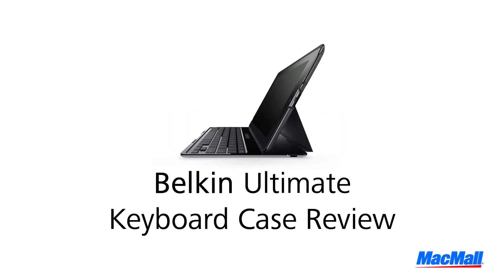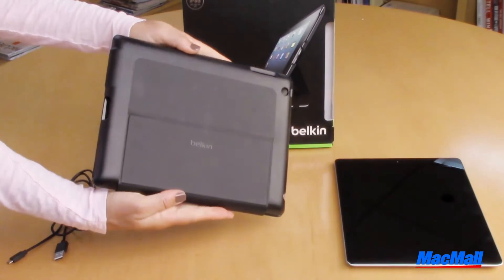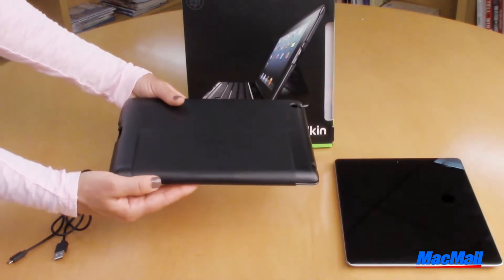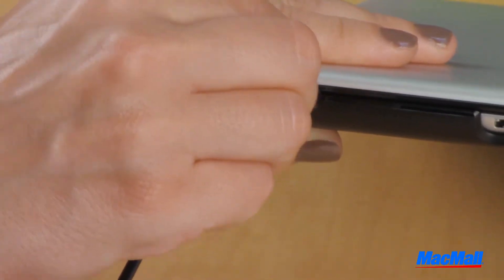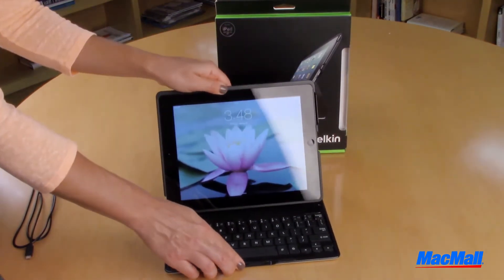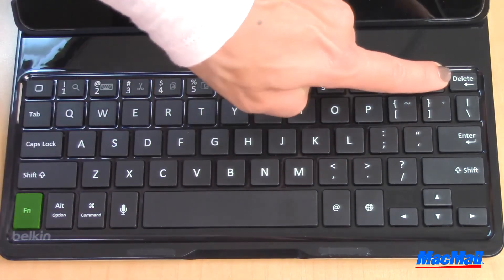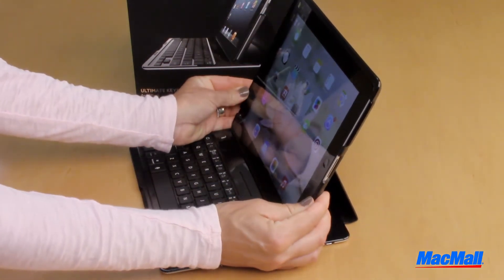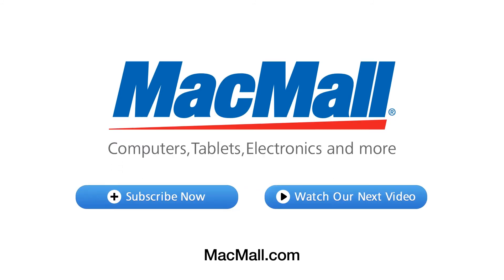Belkin Ultimate Keyboard Case for iPad Review - MacMall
Get the latest Apple tips & news from the helpful team at MacMall!
for the latest Apple deals & news.

About This Product:
Ultimate Keyboard Case for iPad 4th & 3rd and iPad 2 (Black)

The thin and lightweight Belkin Ultimate Keyboard Case for iPad reinvents the tablet as an enhanced productivity tool. The keyboard's large well-spaced keys provide laptop-like typing, while its thin 6.4-millimeter profile makes desk or lap use very comfortable. Three neodymium magnets keep the iPad securely in place and automatically turn the keyboard on and off, so that the keyboard is only on when you're using it. When you're not using the keyboard, the battery is saved and the onscreen keyboard automatically reappears. With its 160-hour battery life and wireless Bluetooth connection, the Ultimate Keyboard Case travels well, giving you the utility of a laptop without sacrificing mobility.